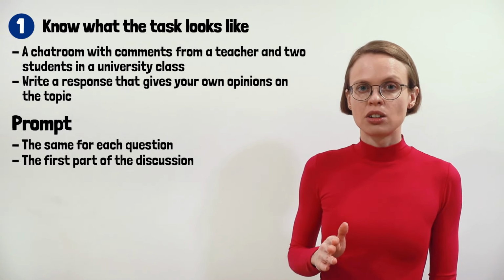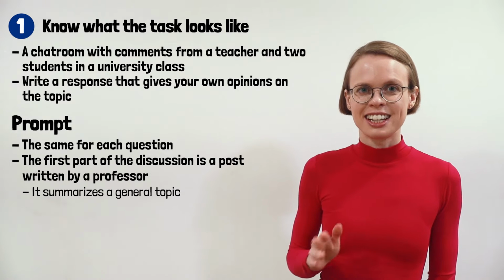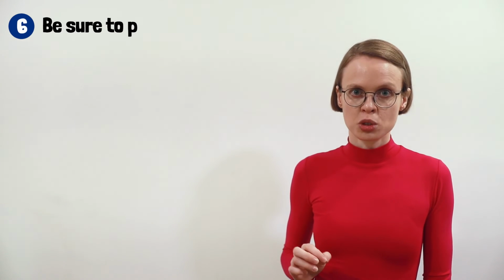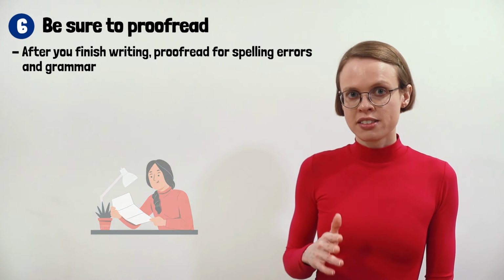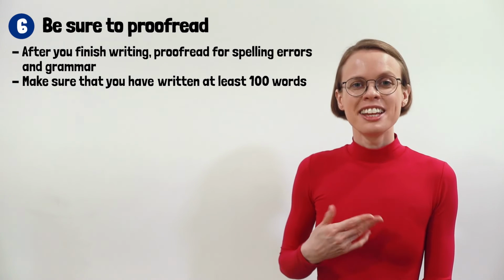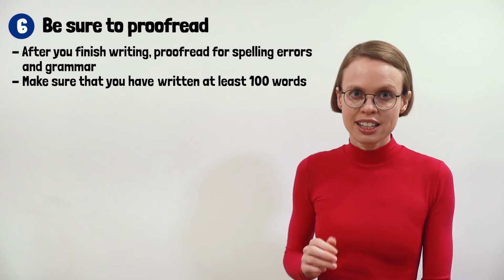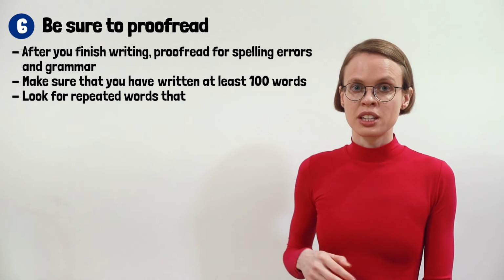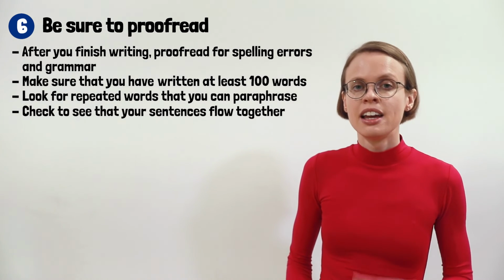TOEFL Academic Discussion Writing Tips | 6 Things You MUST Know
Watch this video to get my top tips for the Academic Discussion Task in TOEFL Writing. I'll tell you 6 things you need to know to score high on this task.

TIMESTAMPS
00:00 TOEFL Academic Discussion Writing Tips |  6 Things You Need To Know
00:17 – 1. Know what the task looks like
02:45 – 2. Refer to the other students’ posts
03:28 – 3. Use a template
04:18 – 4. Pick your view
05:30 – 5. Use good grammar
06:44 – 6. Be sure to proofread

📝 More TOEFL Writing Videos